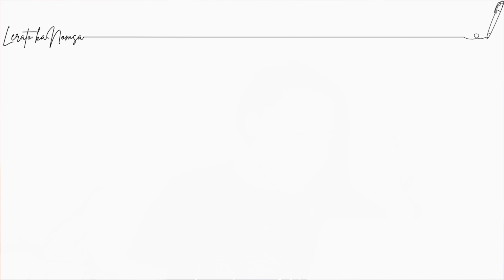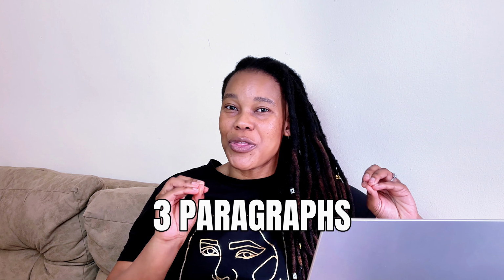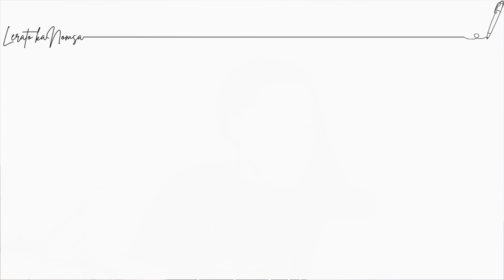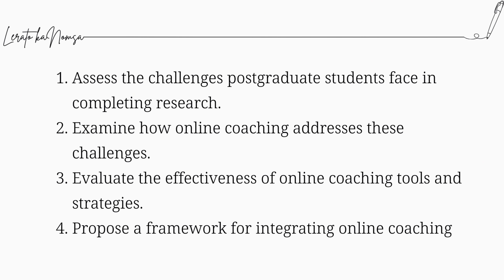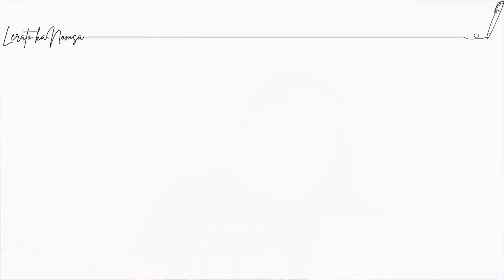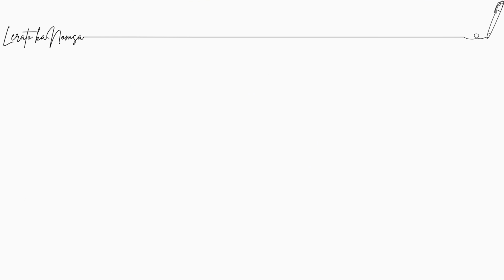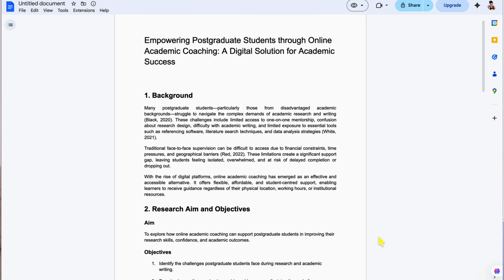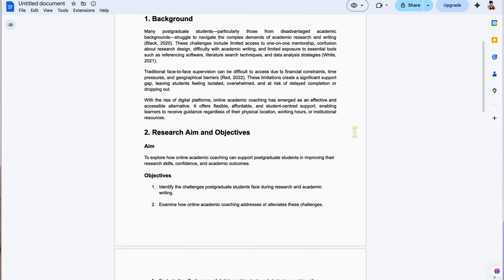Concept Note Structure Explained | Background, Problem, Aims & More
This video breaks down exactly how to write a concept note for postgraduate research — step by step. I walk you through each section: background, problem statement, aim, objectives, research questions, methodology, and significance. You’ll also see a full concept note example using the topic of online academic coaching to help you structure your own.